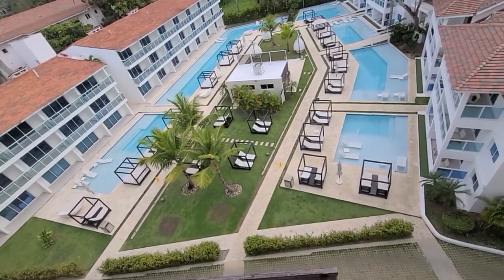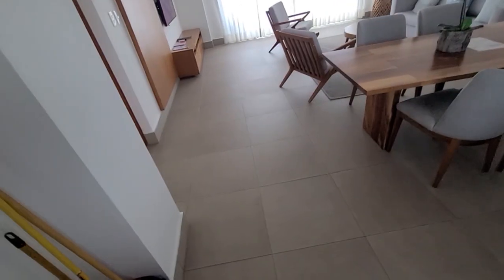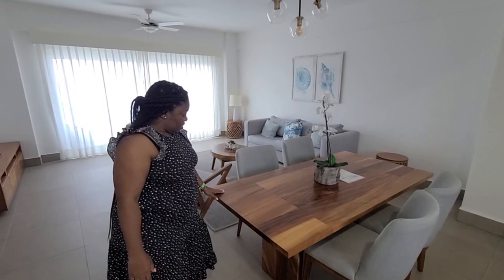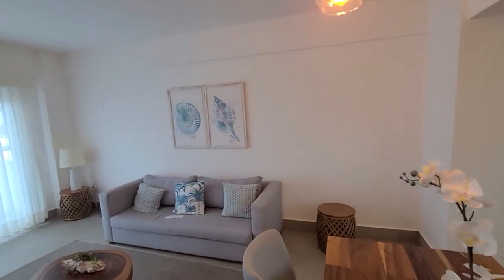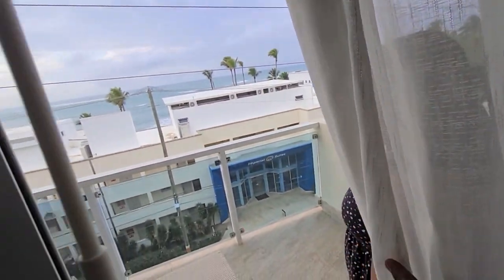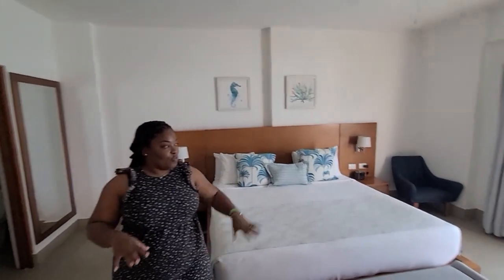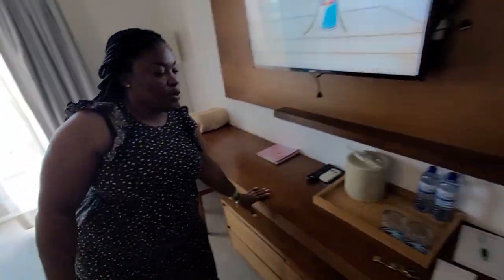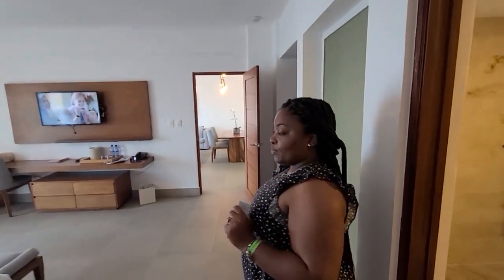LifeStyle Holyday resort, puerto plata, cabarete, dominican Republic